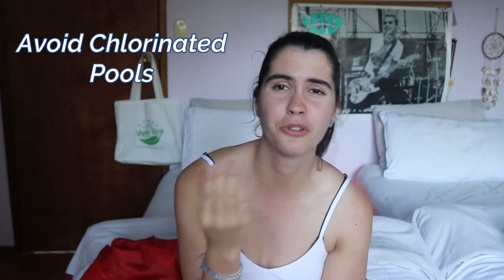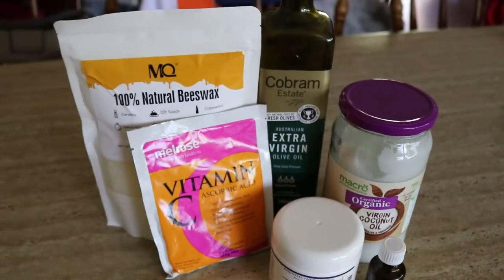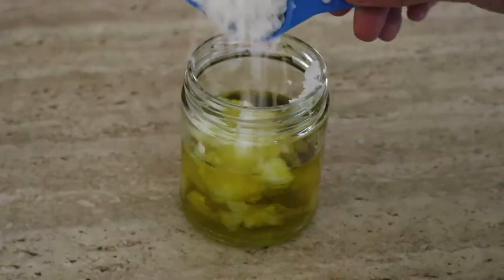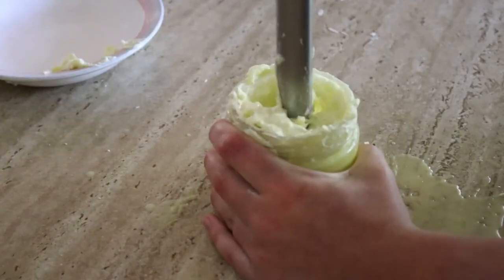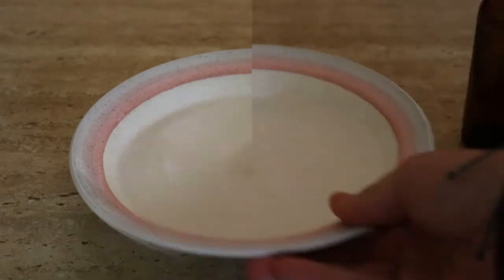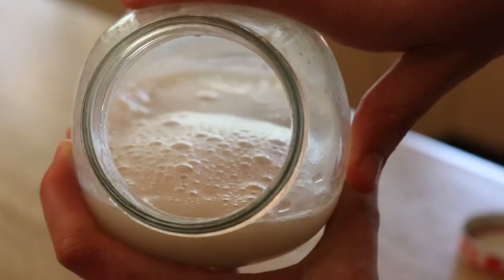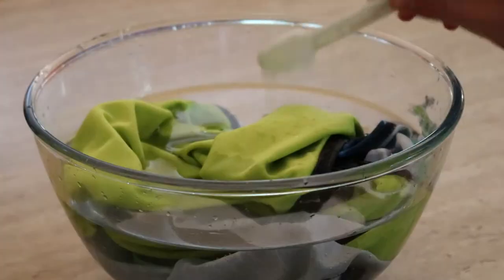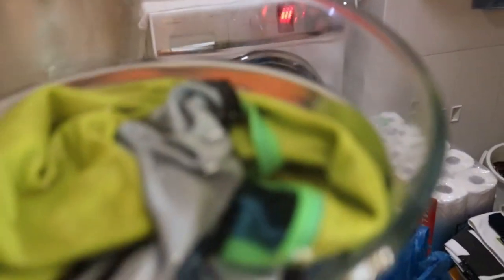Reduce Chlorine Exposure & prolong the life of Swimwear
Here are a few of the simple tricks I use to minimise my exposure to chlorine when swimming, plus a few tips on ways to prolong the life of your swimwear!

❤ Vanessa